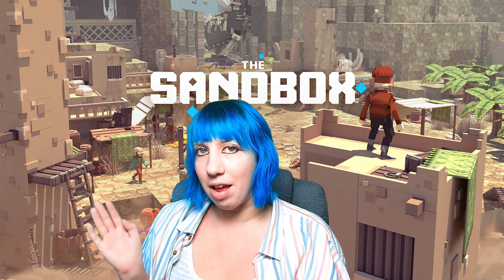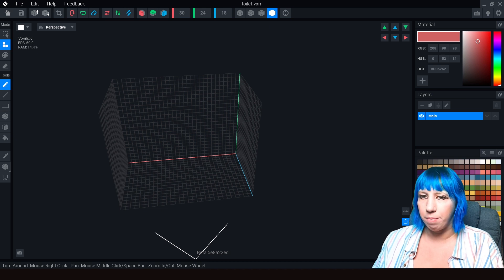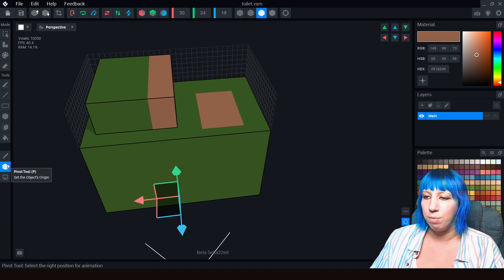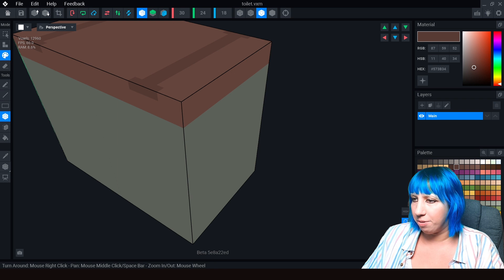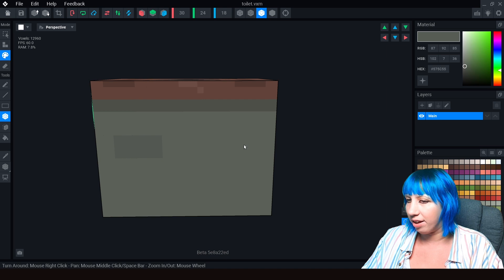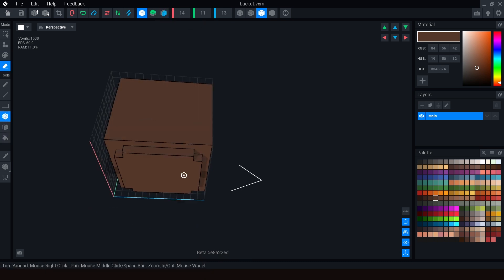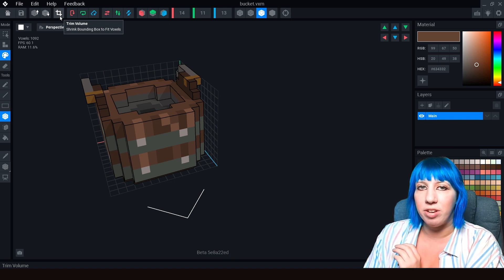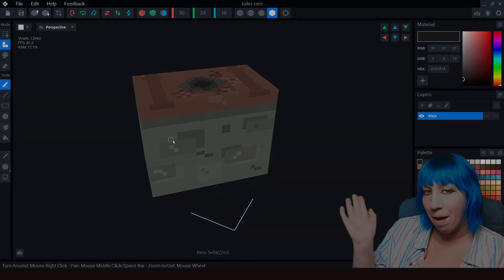VoxEdit Tutorial Basics - HOW TO MAKE MODEL NFTS | The SandboxGame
Sandbox Game is a virtual Metaverse build on the Ethereum blockchain, where you can buy land, and users can create NFTs using voxedit and can create games using the Game Maker. These Games will need to be uploaded onto land, however, if you don't own land people are able to rent their land to people with games.

Here I teach you how to create Voxel NFT models using Voxedit from The Sandbox Game.